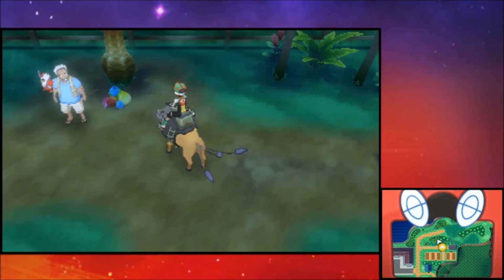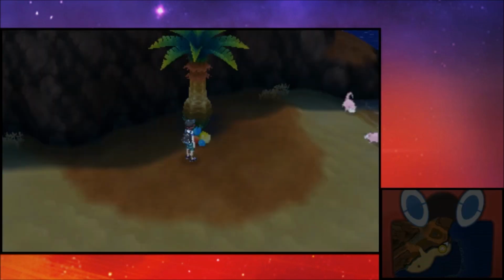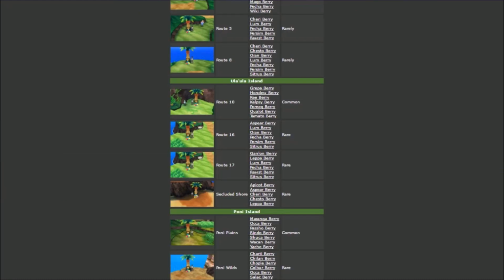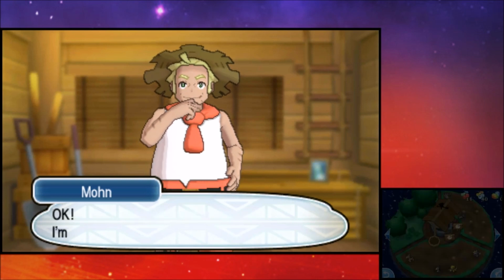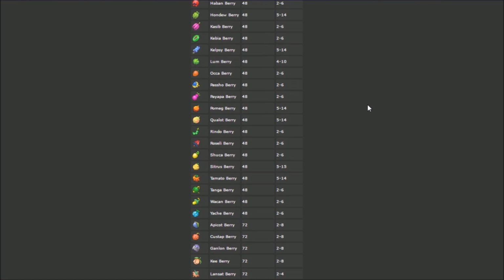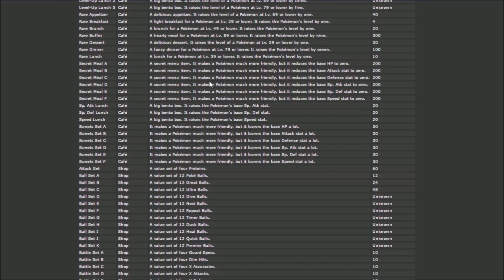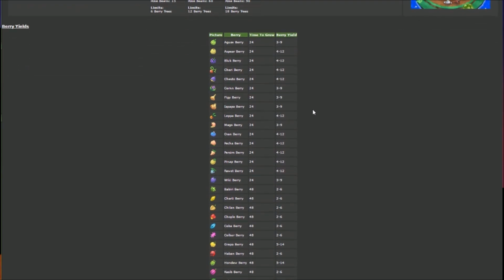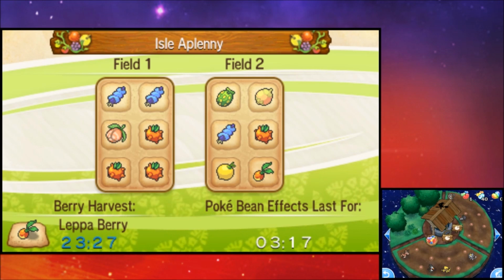POKEMON SUN AND MOON ALL BERRY LOCATIONS! Ev Resetting in Pokemon Sun and Moon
All Berry Locations in Pokemon Sun and Moon / Pokemon Sun and Moon All Berry Trees Guide! You can use the berries in Pokemon sun and moon for various benefits. Battle Berries, SOS Battles, and EV resetting can be done with the berries found in Pokemon Sun and Moon. EV reducing berry locations in Pokemon sun and moon.

- Pokemon Sun and Moon News